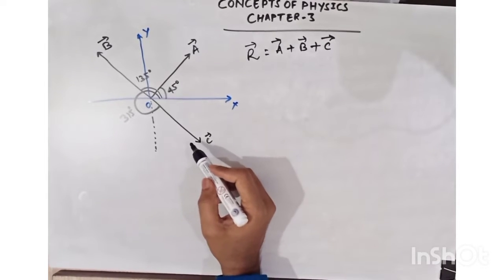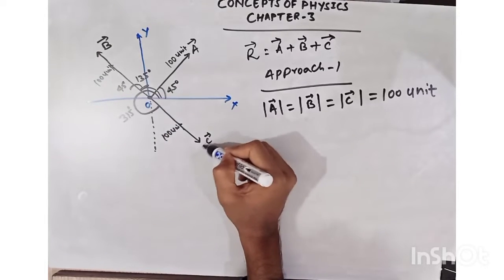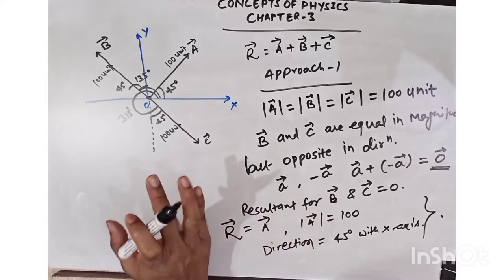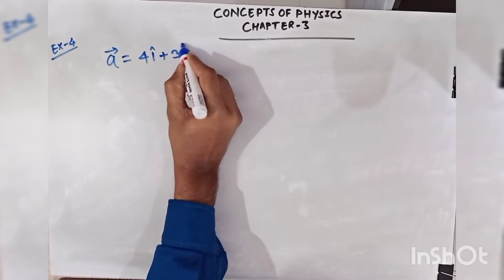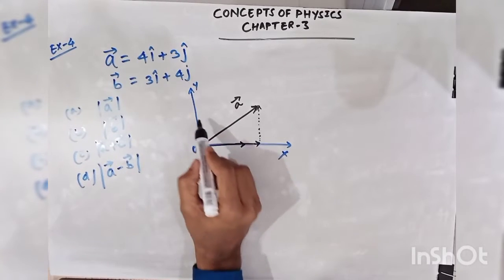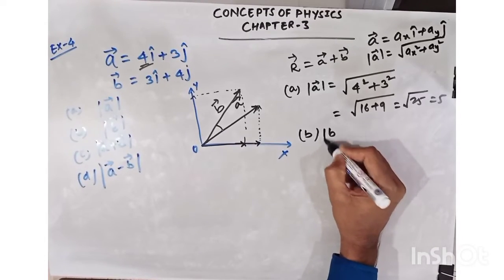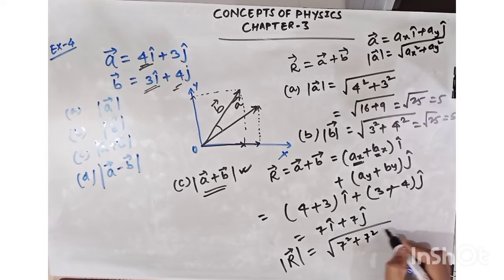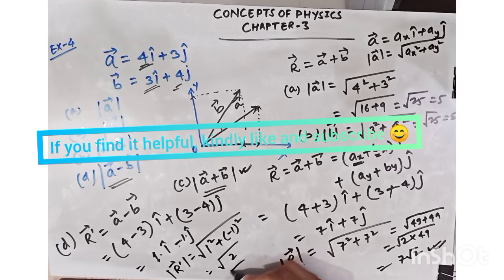HC Verma Solutions-Chapter 2-Exercise 3,4